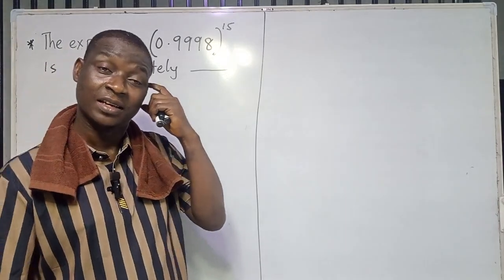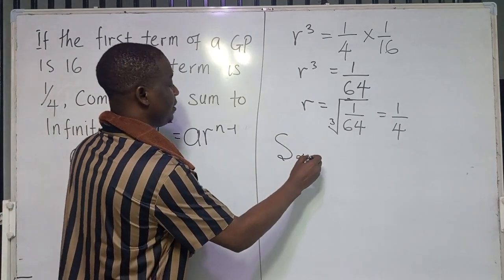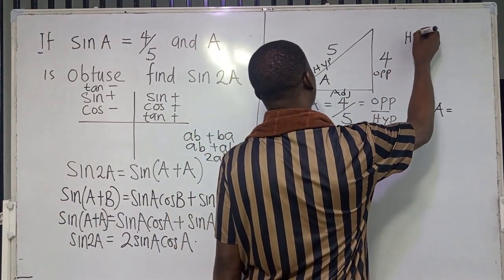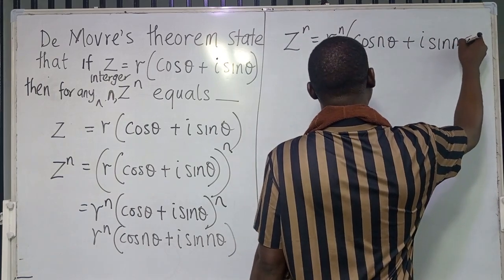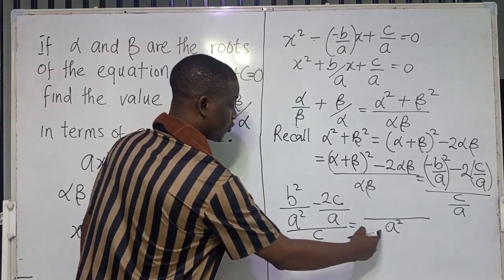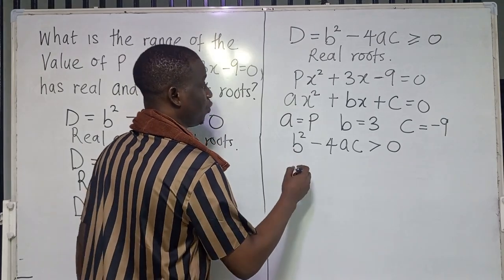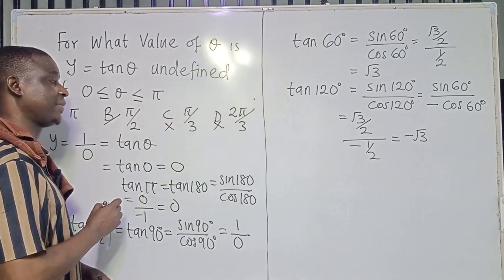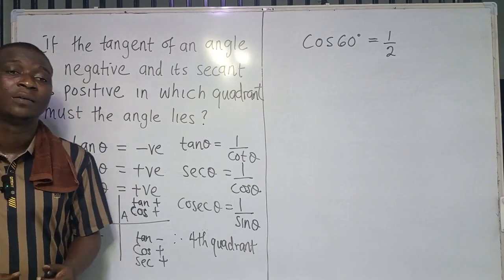Part 1: 10 COMMON ALGEBRA AND TRIGONOMETRY QUESTIONS AND ANSWERS#everyone